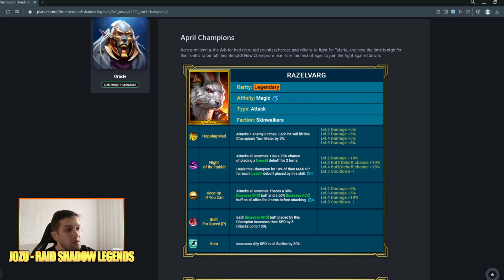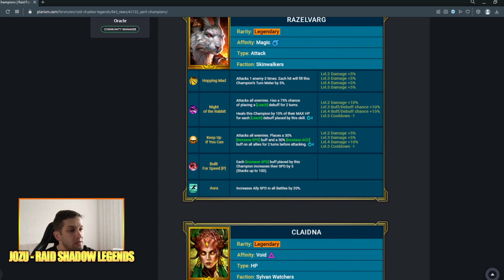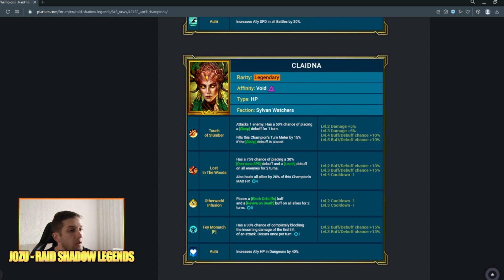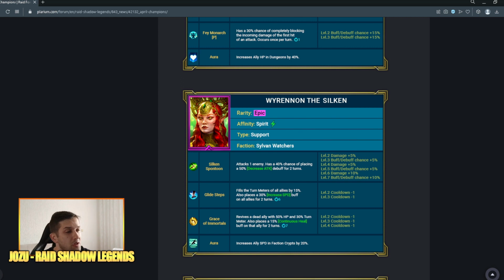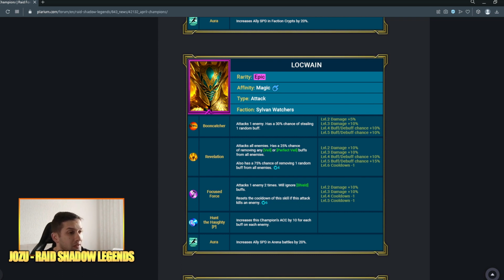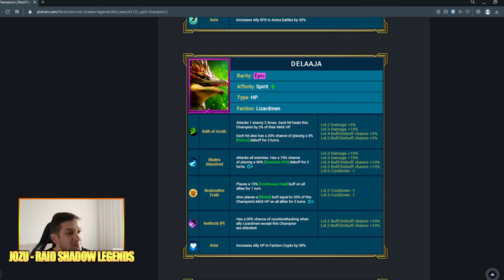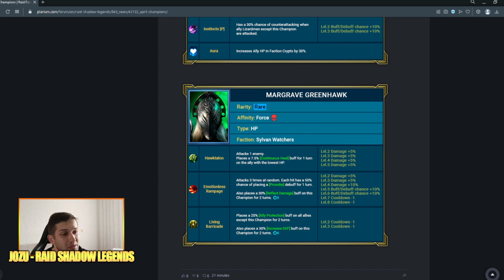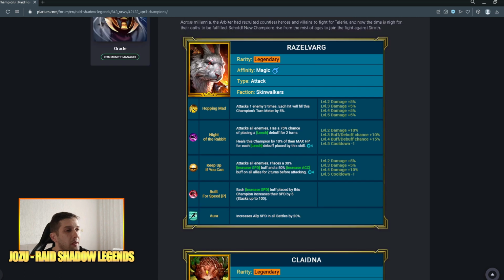NEW CHAMPIONS COMING TO THE GAME BUT ARE THEY ANY GOOD? | Raid: Shadow Legends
They are releasing new champions into the game but are they actually any good?